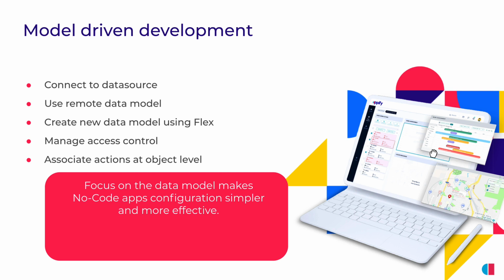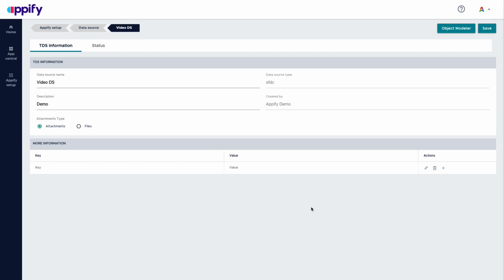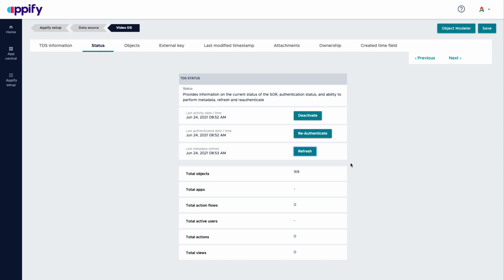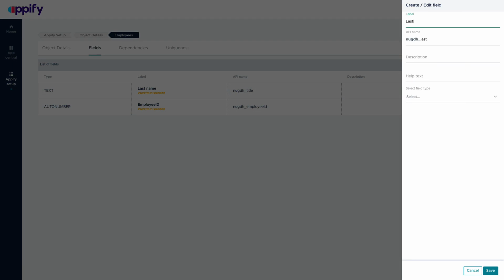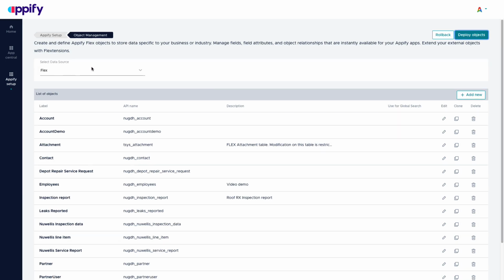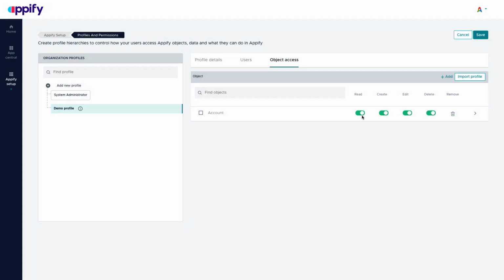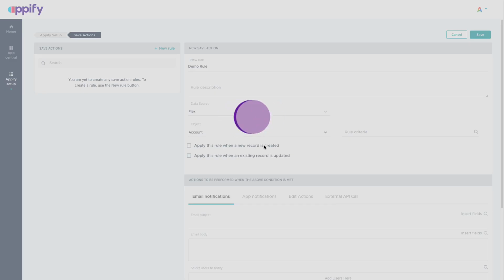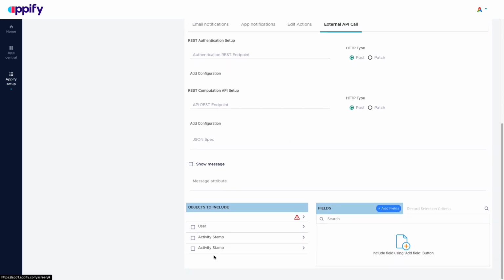Intro to Model-Driven Development: Appify No-Code Apps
Learn how to connect to remote data sources and manage objects, security, and integrations on Appify's No-Code App Development Platform